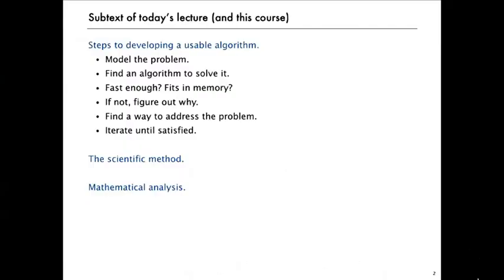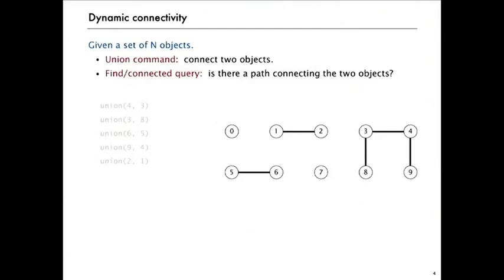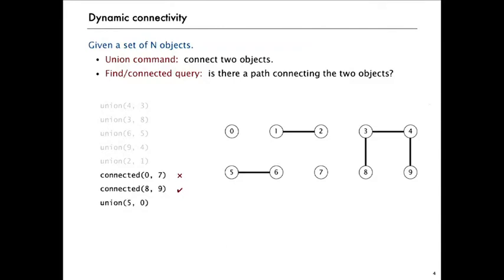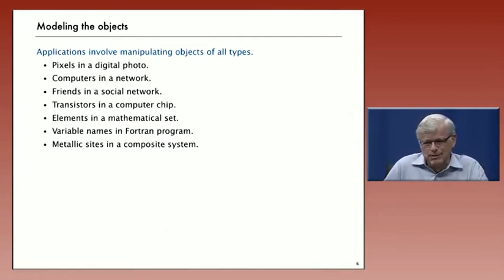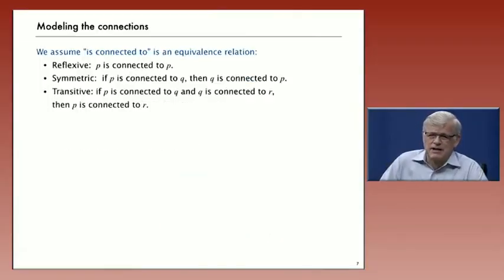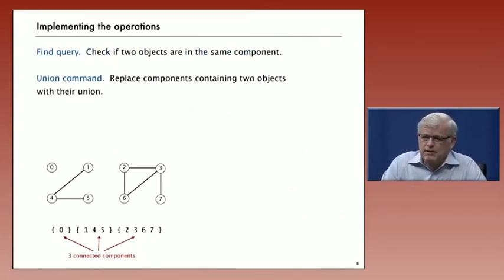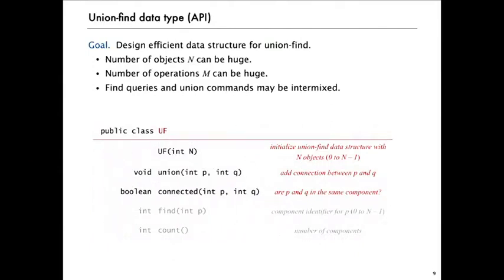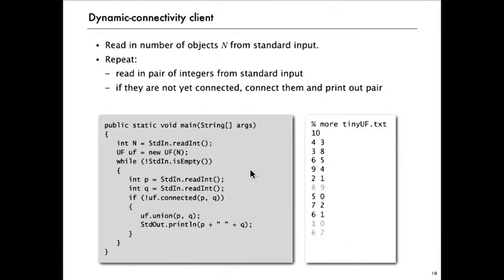lecture 1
We illustrate our basic approach to developing and analyzing algorithms by considering the dynamic connectivity problem. We introduce the union find data type and consider several implementations (quick find, quick union, weighted quick union, and weighted quick union with path compression). Finally, we apply the union find data type to the percolation problem from physical chemistry.